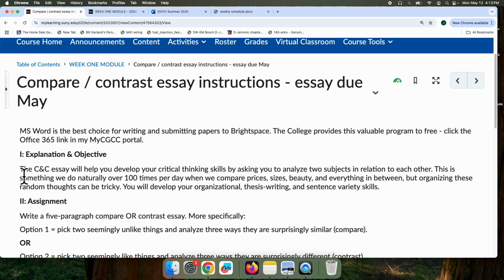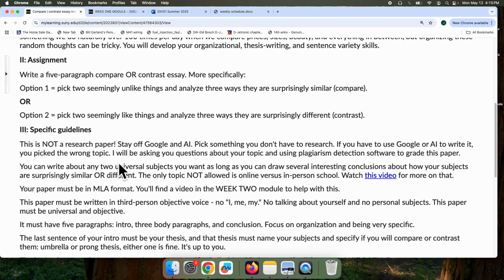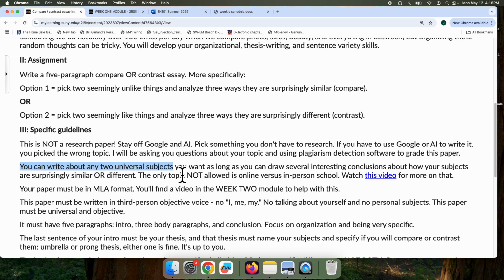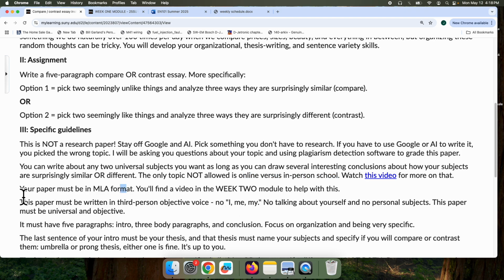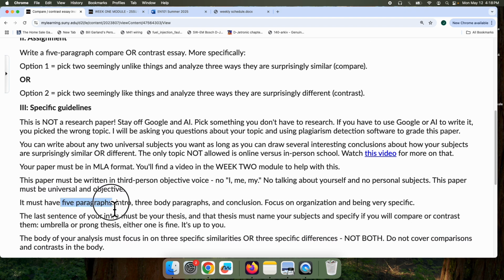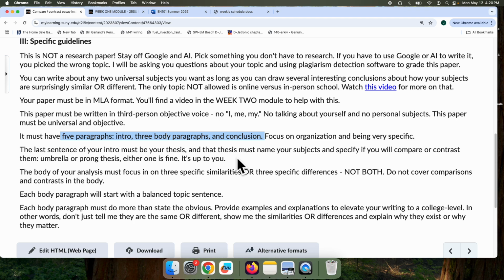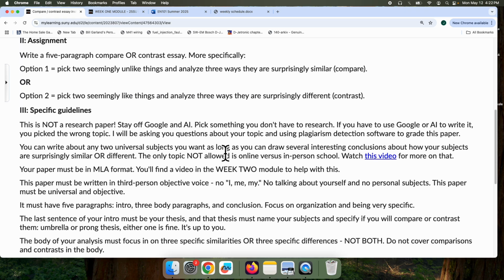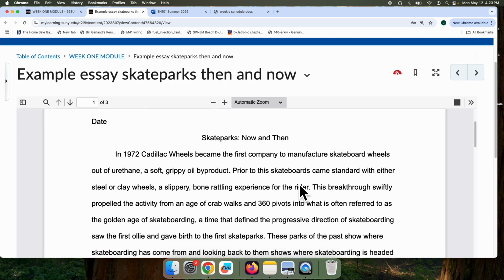SU25 Welcome to C and C